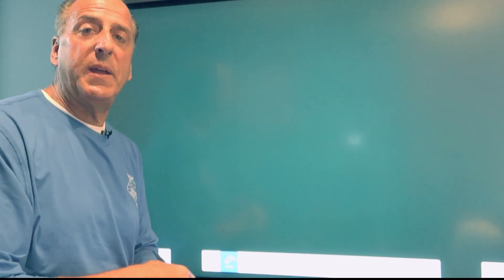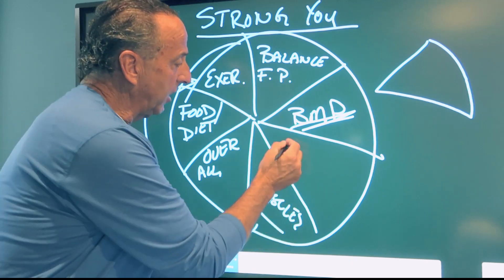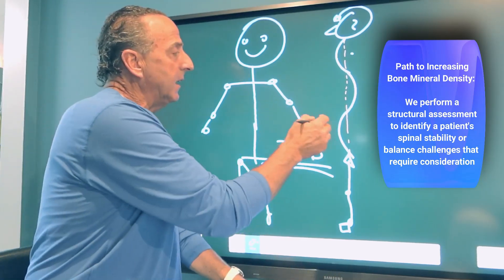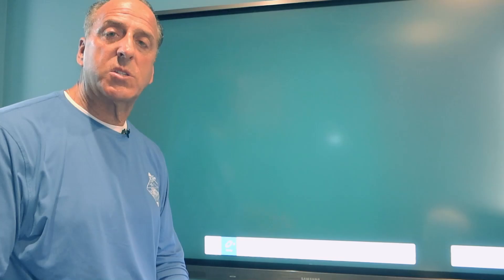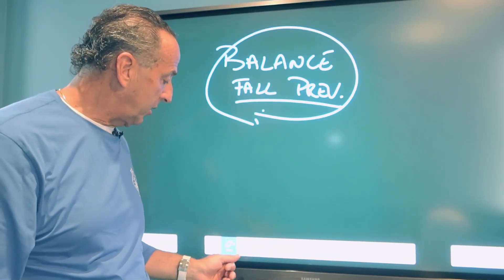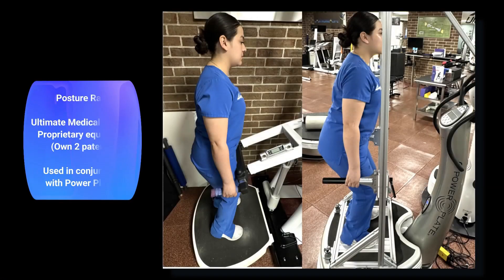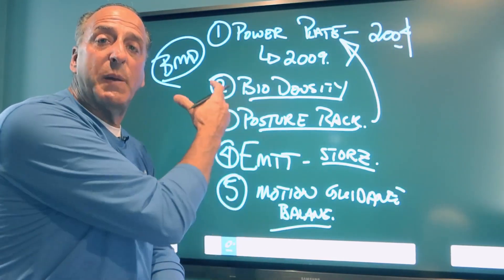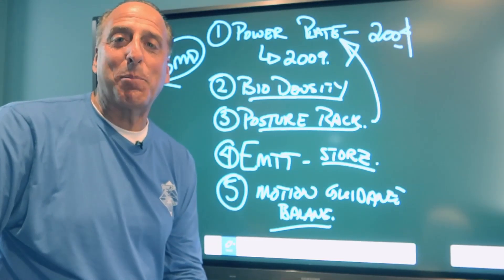NATURAL WAY TO IMPROVE OSTEOPENIA, OSTEOPOROSIS & BALANCE USING POWER PLATE, BIODENSITY AND EMTT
Dr Cammisa explains how he treats bone mineral density (BMD) issues, like Osteopenia and Osteoporosis. Improving bone mineral density  (BMD) is a multi-factorial approach,  that requires looking at your entire structure from head to toe; looking at different aspects of your body to determine the best solution. Various types of equipment are involved in this natural solution to an ongoing problem.

CLICK THE LINKS BELOW FOR MORE INFORMATION ON SHOCKWAVE THERAPY.